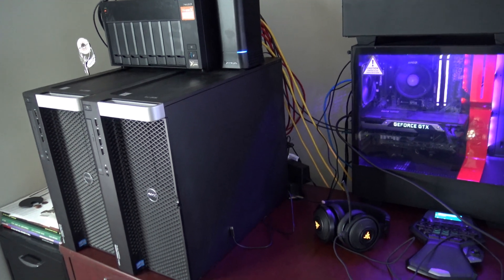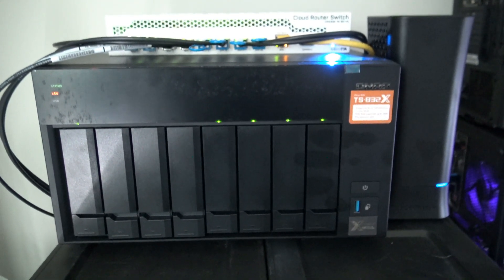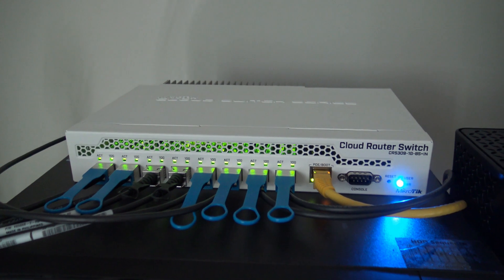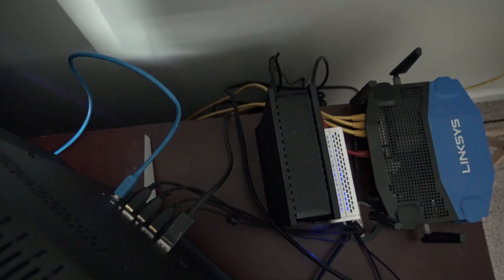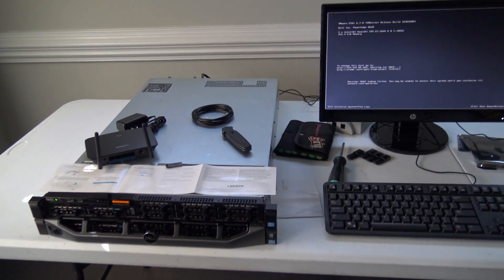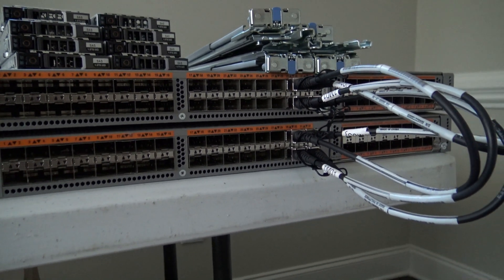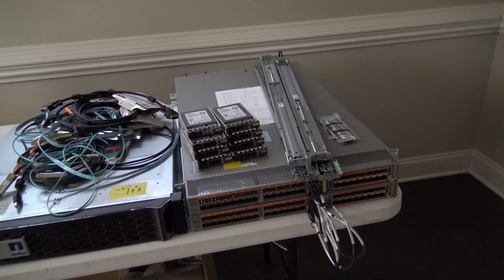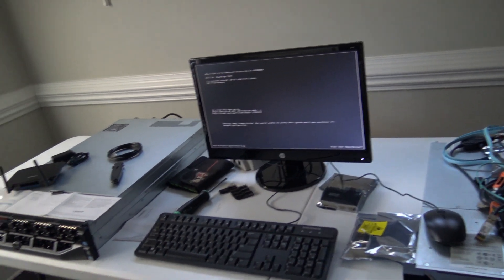Home Datacenter Project - The Hardware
We take a quick look at the hardware being used on the home side of the datacenter, and in the DR/IAAS datacenter.